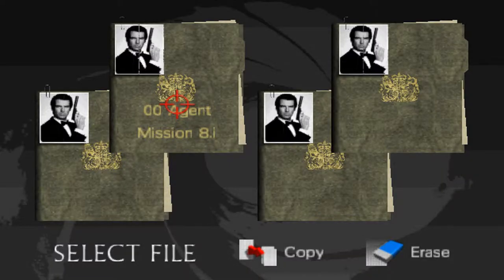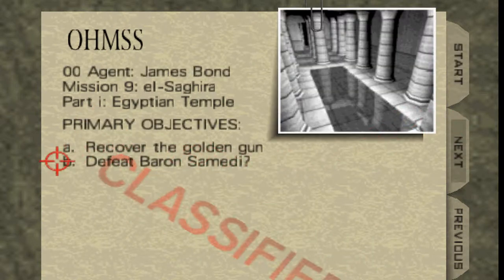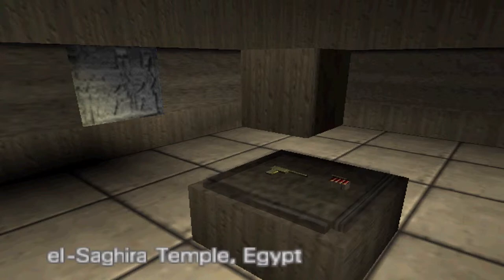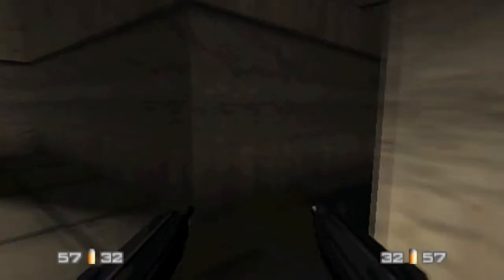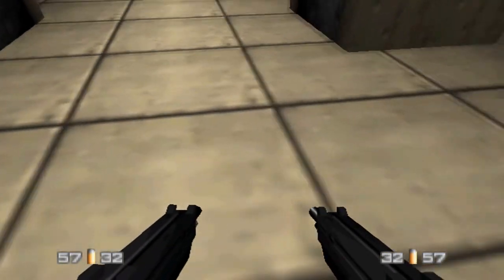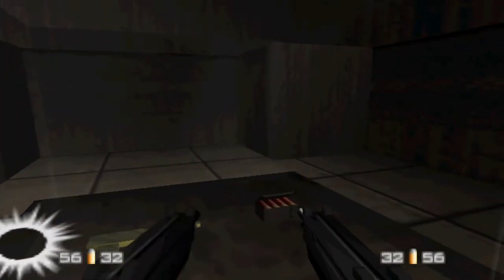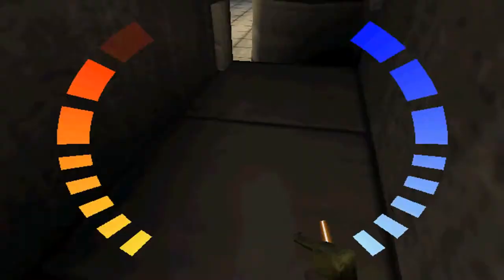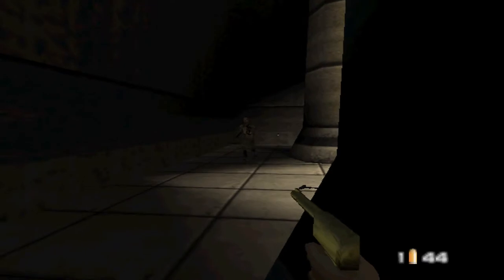Let's Play 007 Goldeneye - Egyptian (Bonus Mission 2) | 00 Agent | Nintendo 64 | HD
007 Goldeneye played on Project 64 with Xbox 360 controller.

This video has nothing to do with:monkey sexy paris hilton american idol wrestling random secret level ending sonic incredible ps3 ps2 how to fix asian pride fight ownage owned own3d pwned pwn3d pwnage special move crazy mortal kombat skill mexican carlos mencia samoa shit poop 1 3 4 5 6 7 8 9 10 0 lol ROFL money price world of warcraft imp character class metal gear solid car toyota big giant japan china stupid people jk snoop dogg ecw WWE WWF backyard hell nightmare sega saturn 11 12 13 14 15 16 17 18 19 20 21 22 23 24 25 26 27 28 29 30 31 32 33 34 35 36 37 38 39 live stand up comedy no chance pking runescape ultimate showdown 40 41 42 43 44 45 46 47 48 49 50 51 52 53 school skool 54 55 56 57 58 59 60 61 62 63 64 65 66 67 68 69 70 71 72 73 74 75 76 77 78 noob n00b loser win winner stock match ken vs wall megaman speed run ganon ganondorf fairy 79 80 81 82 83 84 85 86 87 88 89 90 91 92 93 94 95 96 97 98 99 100 numbers math suck sucks damn pure real TNA impact raw smackdown sony bill gates microsoft zoom youtube movie preview TV of mac breaking benjamin funny bloopers mishaps barbarian guard shield weapon watch out maybe trick magic card blackjack texas poker chess game checkers sleep dog beagle dude paladin vid rule fire ice wind forest explore where the is matt john james bond never in end song lyric lyrics MTV next mind of mencia carlos bad ball rope snake brown NFL countdown launch MLB NBA lebron james and deja vu run diary jane power desk adventure board bored screw around hardcore amazing highlight reel master kung fu fighting sting death emo kid clean dirty title belt world george bush united states deathmatch kill double triple reel big fish tekken ign boom explosion soul pin masta yellow blue purple green red color colors strong muscle tony hawk faint die ha felony murder case crime batman superman ranger chuck norris retard war week month year time beep long ring neck amulet diamond assasin dead solo night csi miami fan club lu bu dynasty warriors honda science art paint mario luigi mansion connect cat kitty call duty german hunt down women child prodigy children sniper rifle shotgun james bond ps1 ps2 ps3 ps4 xbox xbox one playstation nintendo goldeneye 007 porn tits ass boobs porn SMG tristram uber baal save farm broke broken arm leg hand nazi nazis democracy iraq debate unit point points spend pretty deuce ace ventura space outer alien aliens area rental gamefly trade merchant suicide jump grenade plasma driver drivers ed new york tall short los angeles L.A. LA scale apple banana kansas asia zip code cheat grand theft auto outtake outtakes laser lasers plasma beam assault rifle ness donkey kong young stop drop roll barrel adam low insane psycho sid metroid smus canada sports sports play top zombie zombies simpsons homer bart run rap rapper cent eminem tips q w e r t y u i o p a s d f g h j k l z x c v b n m